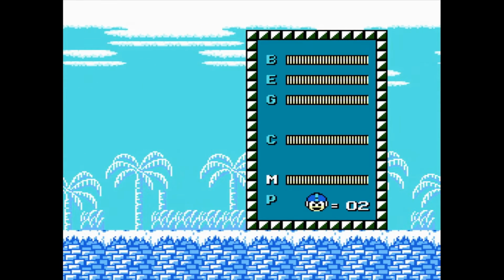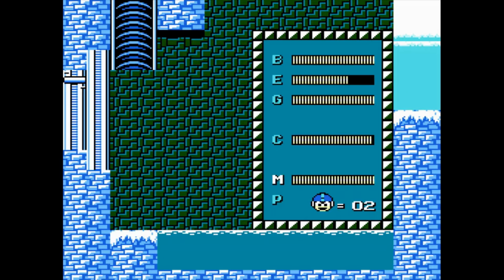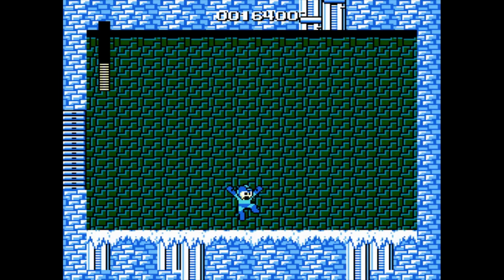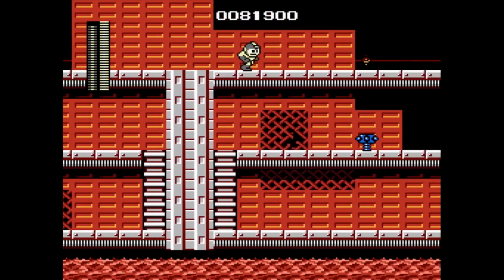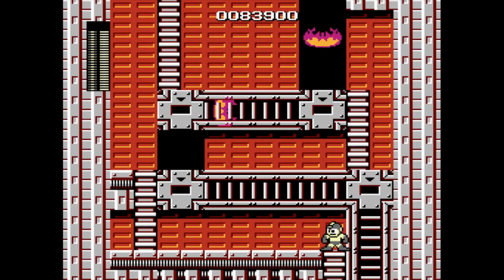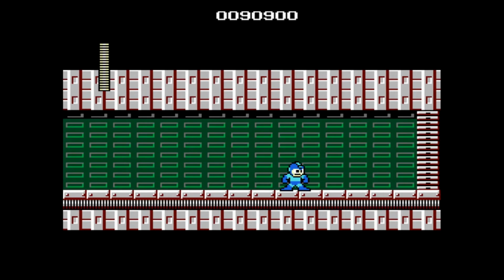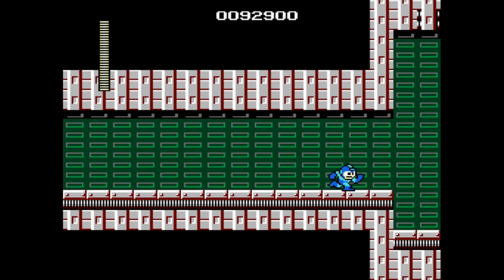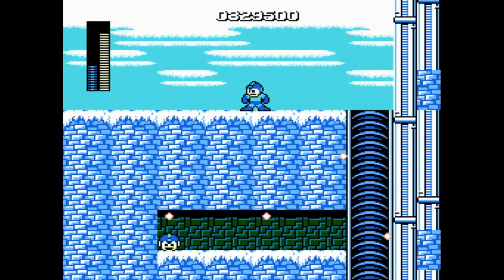Let's Play Mega Man 1, why don't we? Part 3: Ice and Fire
We now head to the final Robot Master stages in this game, and one has quite the irritating gimmick. Enjoy!